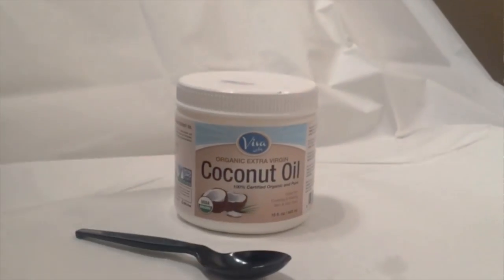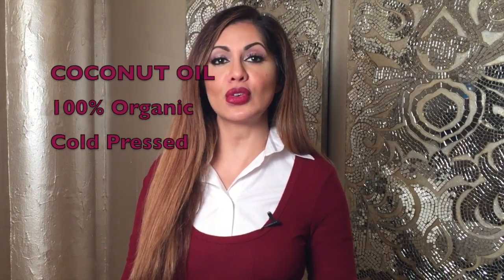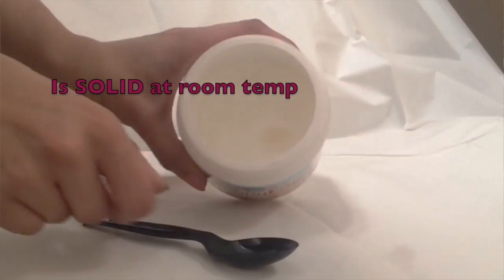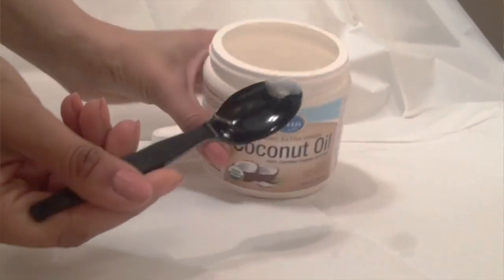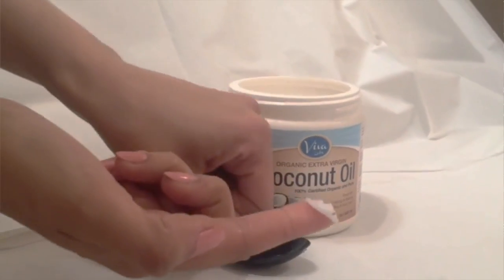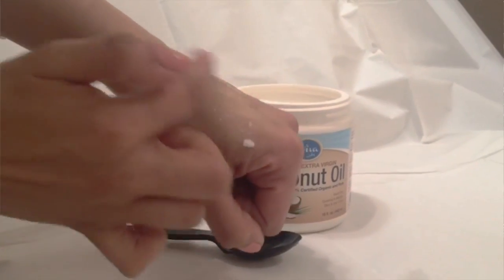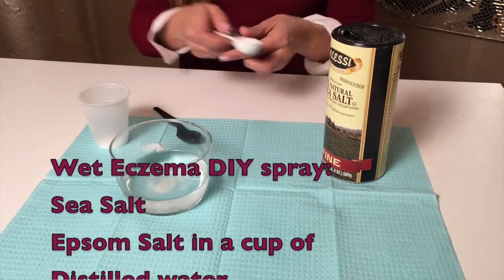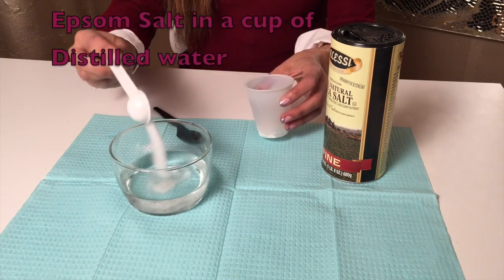DIY home remedy for eczema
In this video you will find out 2 DIY secret remedies that are SUPER easy and will help relieve eczema.